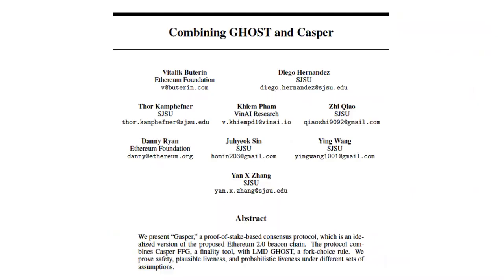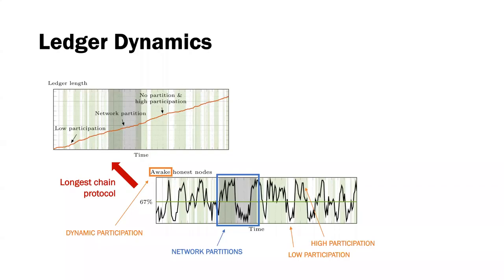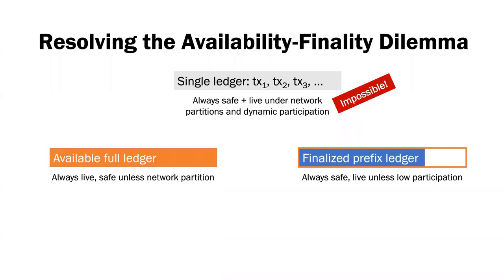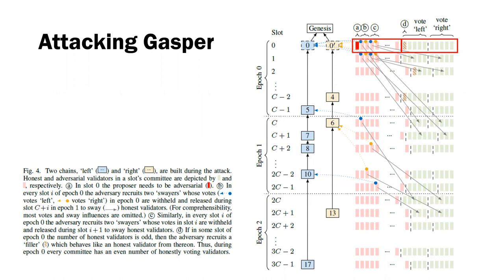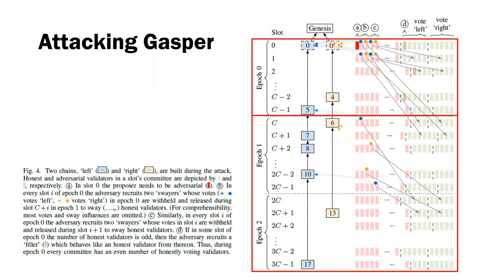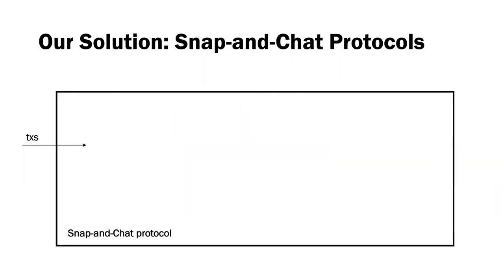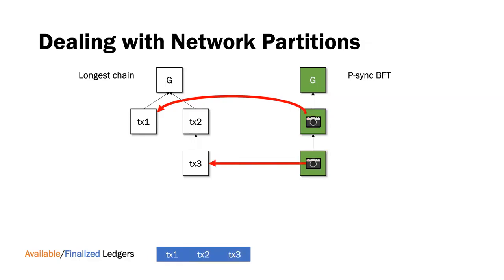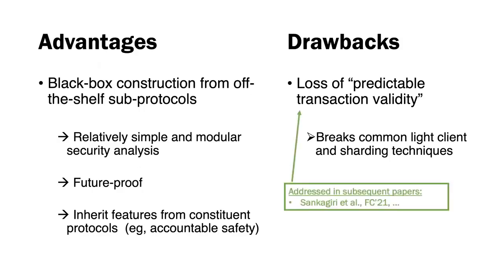Ebb-and-Flow Protocols: A Resolution of the Availability-Finality Dilemma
[Full Presentation] Ebb-and-Flow Protocols: A Resolution of the Availability-Finality Dilemma